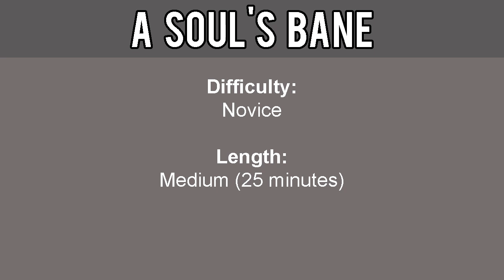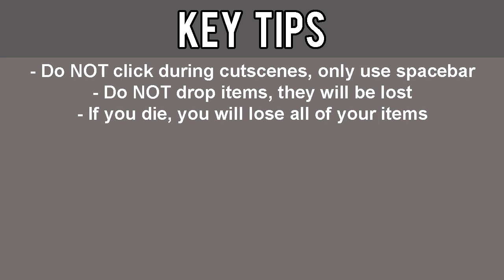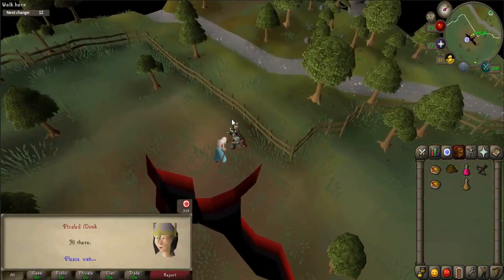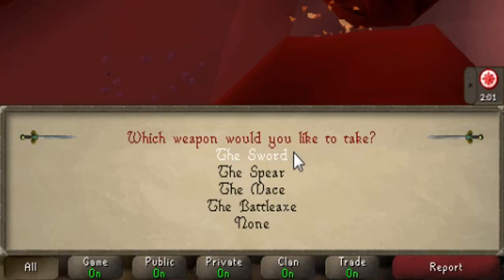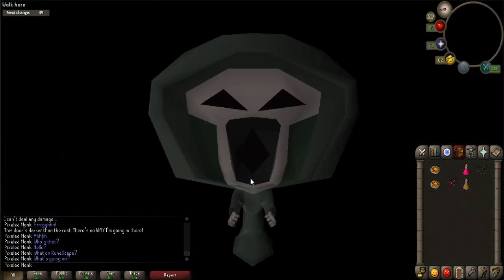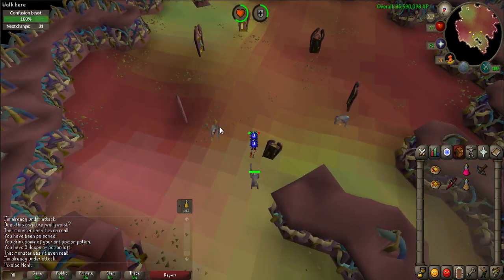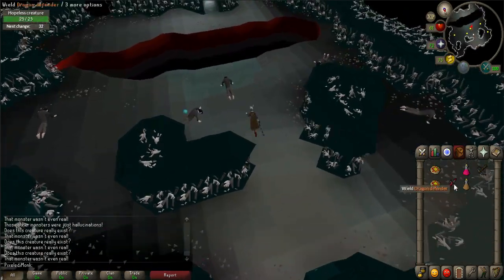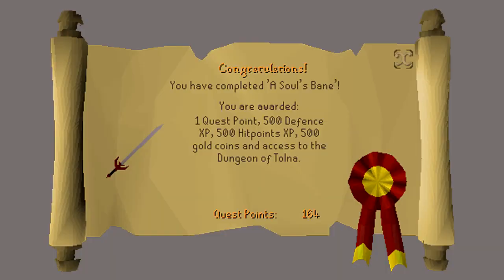[OSRS] A Soul's Bane Quest Guide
Welcome to an 2007 Old School RuneScape Quest Guide for A Soul's Bane. This guide will help you get through the quest fast and efficiently. Get all the advice and tips you need to finish this quest.